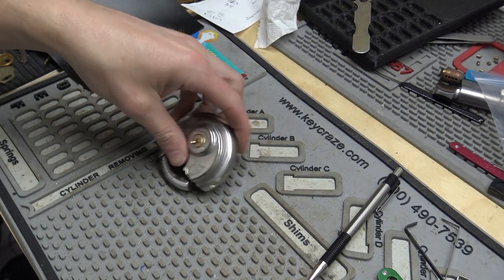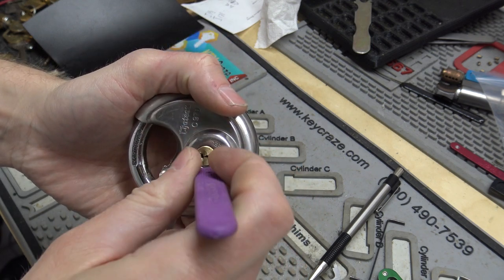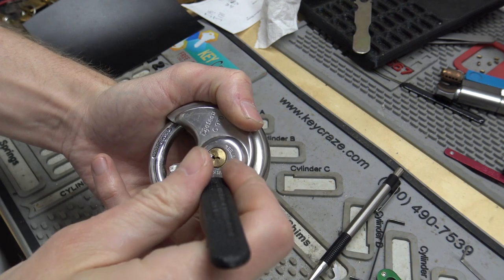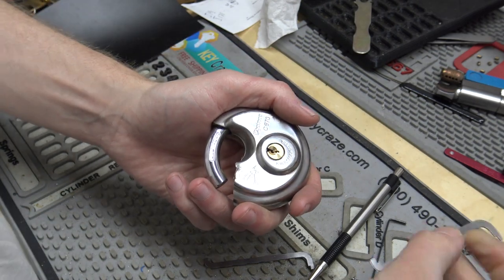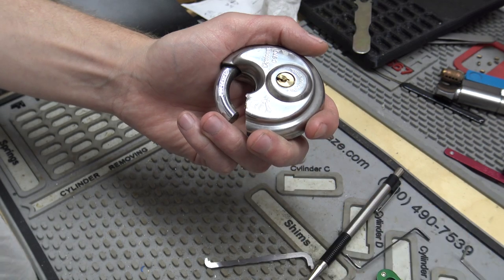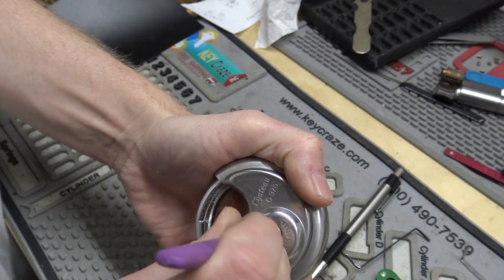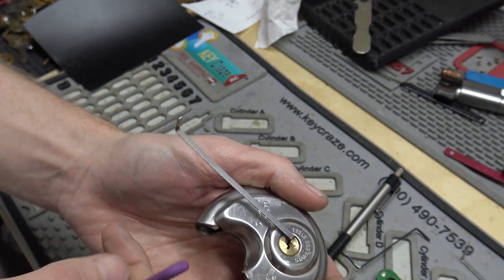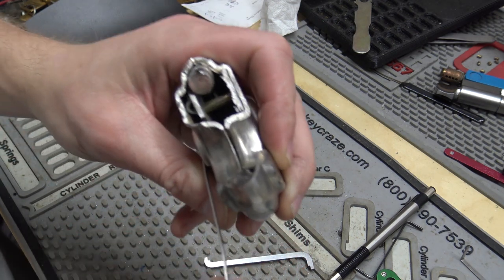(395) Chateau C970 Single Pin Picked